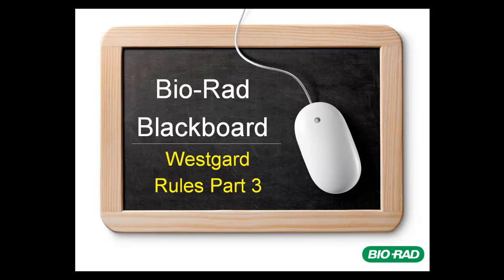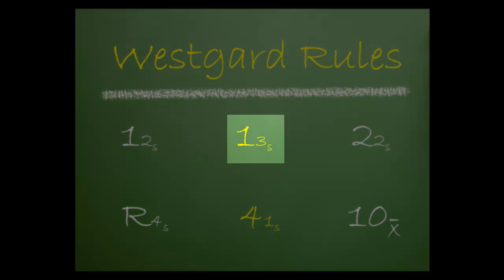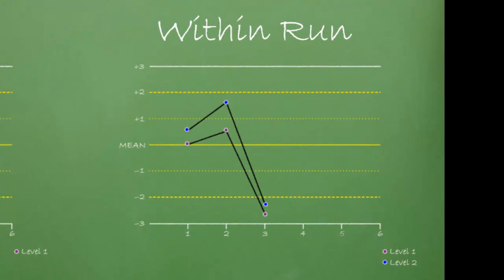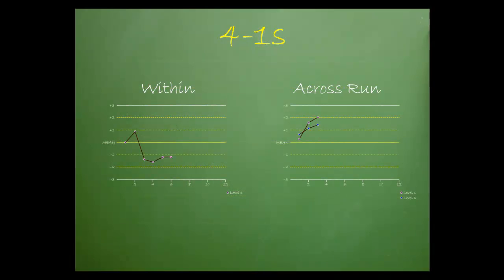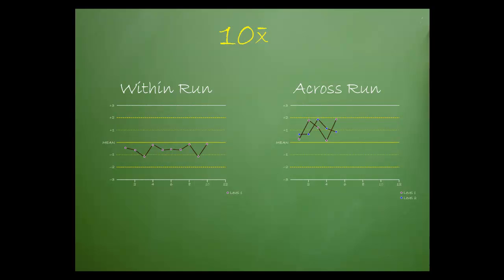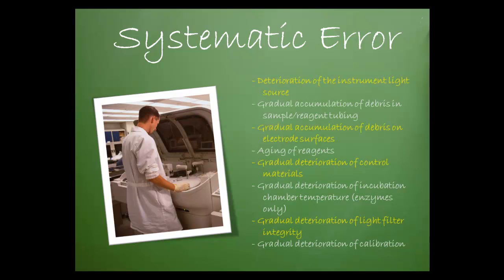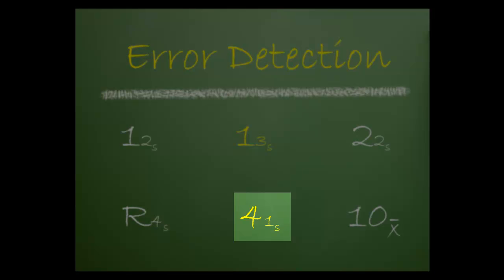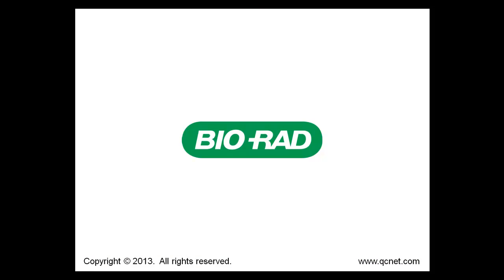Bio-Rad Blackboard - Westgard Rules Part 3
This tutorial introduces the concept of Westgard Rules.